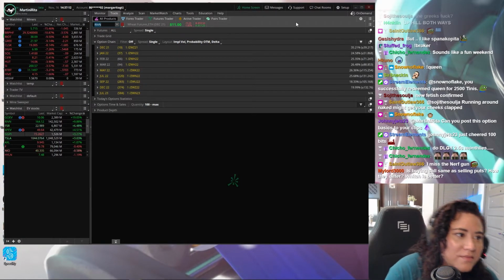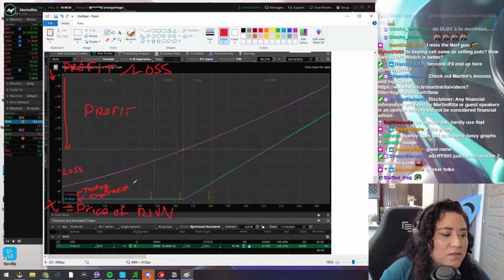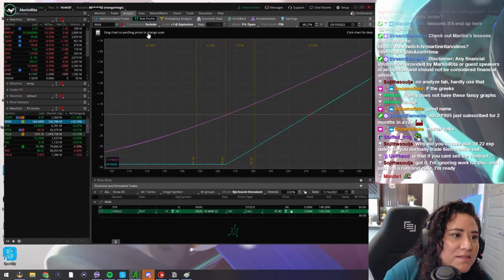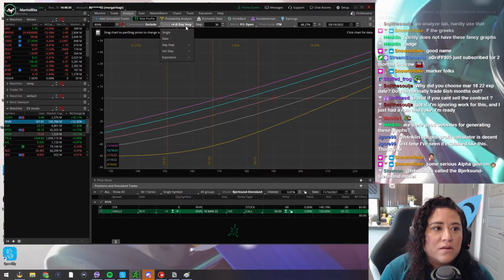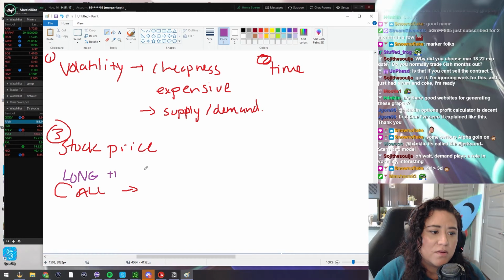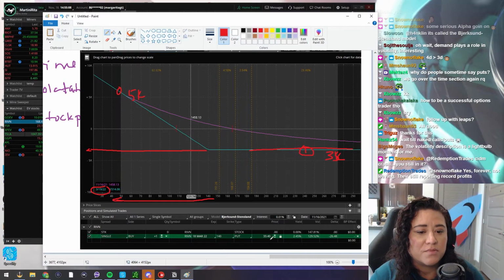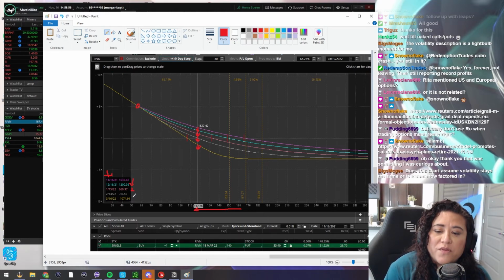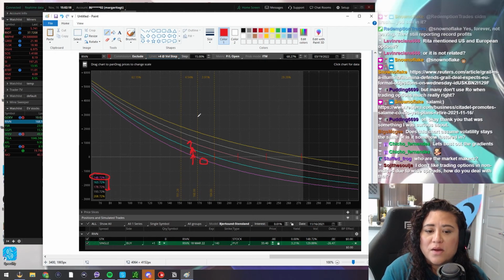OPTIONS TRADING: the ONLY tool you NEED!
Learning about how options work is can be very confusing, but by using this tool in TD thinkorswim you can easily see what it takes to start making money!

Chapters:
0:00 - Intro
0:26 - Options basics: F*** the Greeks!
1:00 - Choose an expiration date for the options contract
1:30 - Rivian call option example (RIVN)
2:00 - thinkorswim Analyze: Risk Profile
2:40 - Price of RIVN vs. Profit/Loss
4:10 - The chart shows you everything you need to know!
4:30 - Play with the tool to see how it changes your profit
5:26 - Options decay (lose value) over time
6:00 - Seeing different variables change
6:20 - Time: looking at 30 day steps in the value of the option
7:45 - Time is working against you when you have a call option
8:32 - What is volatility? Supply/demand
9:18 - Volatility: see how it affects the options value
10:14 - Long call option: betting the stock price will go up
11:10 - Long put option: betting the stock price goes down
12:25 - Graphing the value of the put over time
14:03 - Time: 30 day steps on put option
15:12 - Seeing is believing
16:09 - Volatility: increased volatility increases option value
17:25 - What causes volatility to change?
18:12 - Time, price, and volatility on calls vs. puts
19:04 - Testing a vertical put spread
19:55 - TD Ameritrade thinkorswim is the best tool for visualizing this